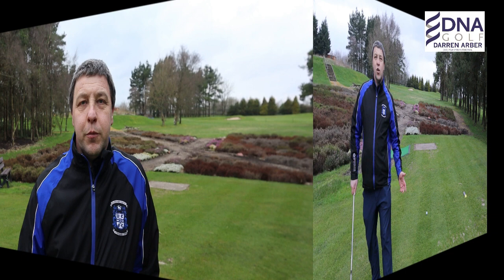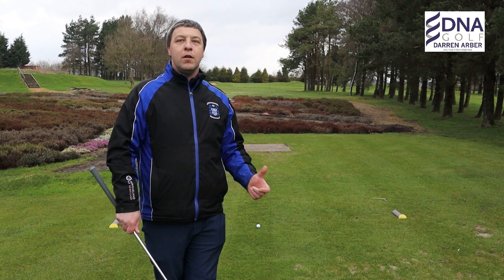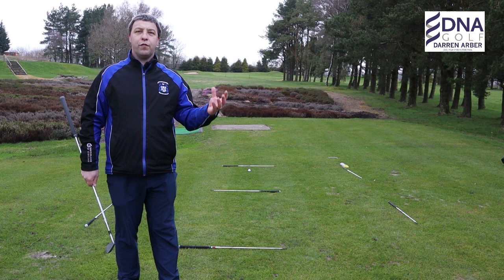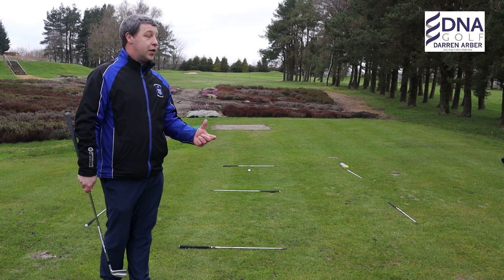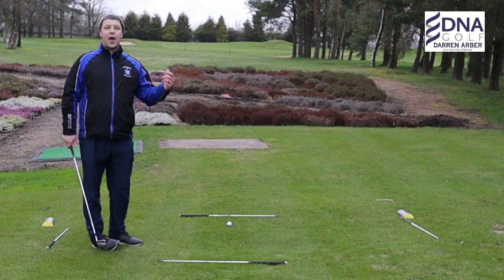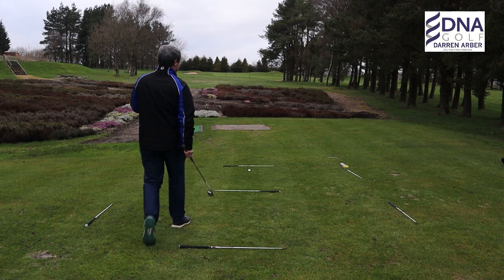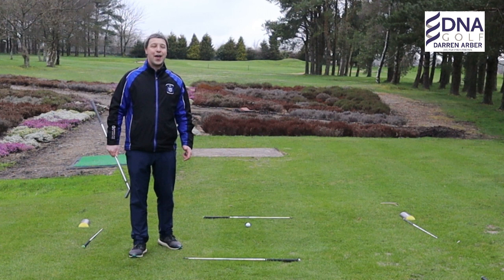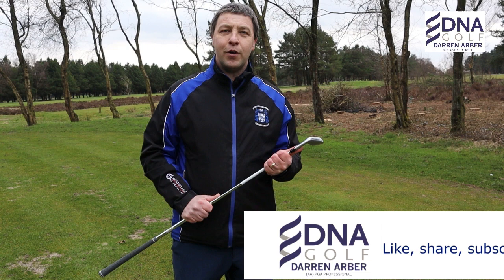Mental Golf Tip - Pre Shot Routine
Poor shots come from a lack of clear focus on the shot we are trying to execute. Too many times whilst over the shot we focus on what we don't want to happen rather than focusing where we want the ball to go.

By incorporating the think and the play box in your pre-shot routine, it will allow you to quieten the mind and focus on the target. There are many distractions whilst playing which as a golfer we tend to let or mind wonder. The Mental side of the game of golf has a massive part to play in helping us play well.

FOCUS ON WHERE WE WANT THE BALL TO GO!